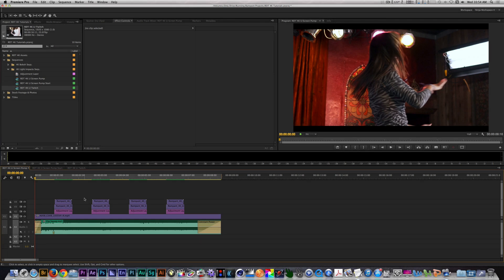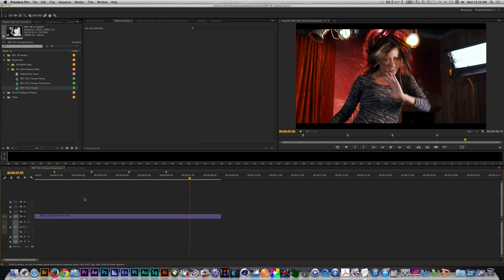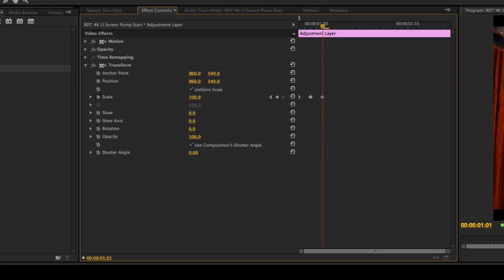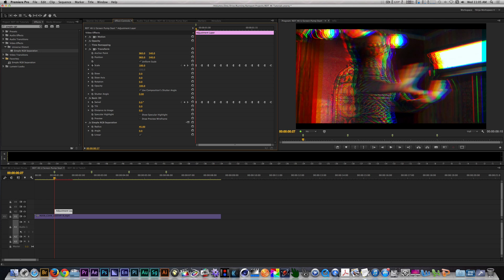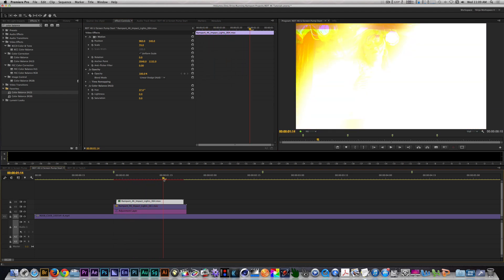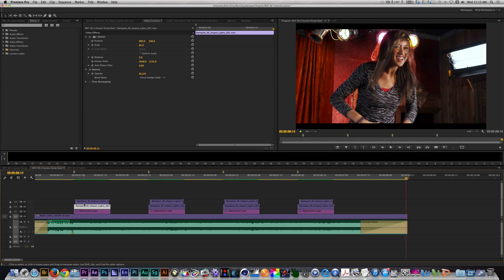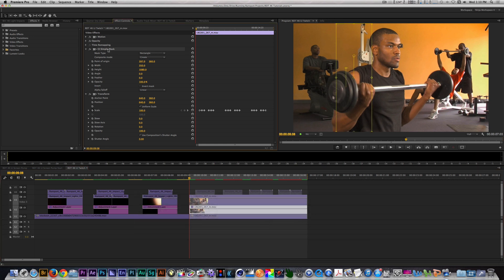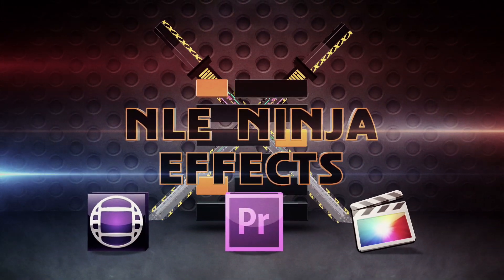Creative Effects in Adobe Premiere Pro Using Rampant Impact Lights and Red Giant Universe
Running Rampant with Studio Impact Lights by NLE Ninja